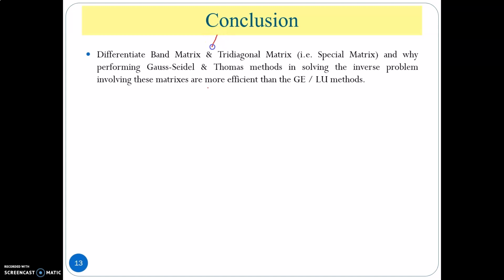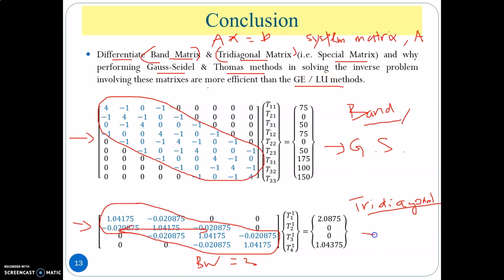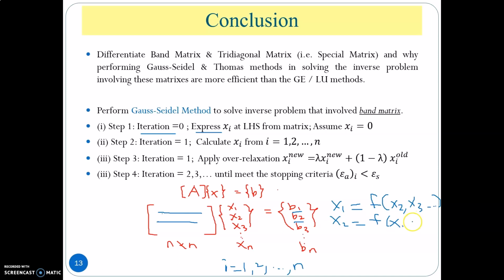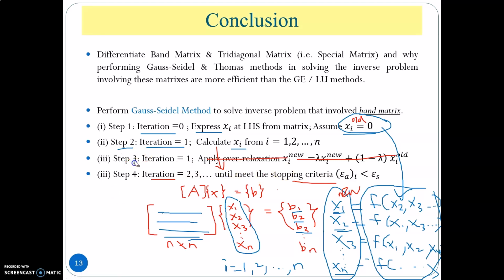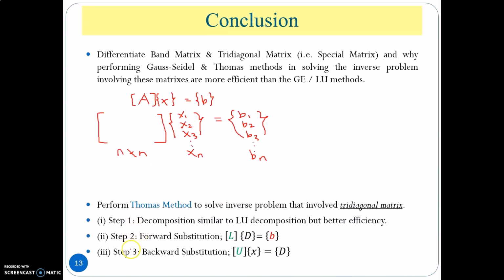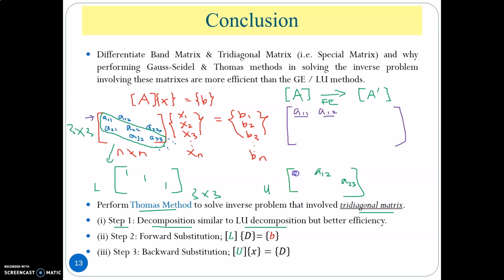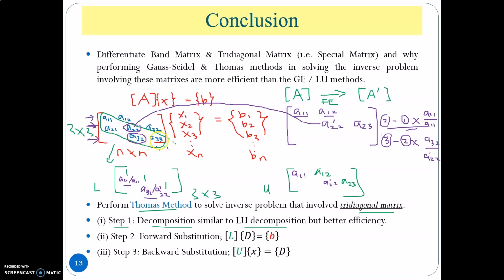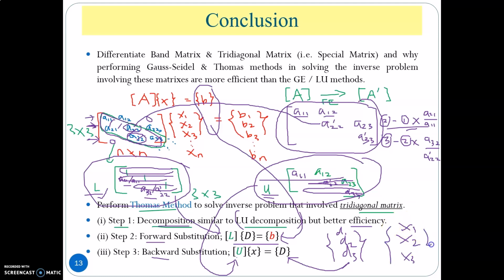Gauss Seidel & Thomas Methods Part 5 Important Remark